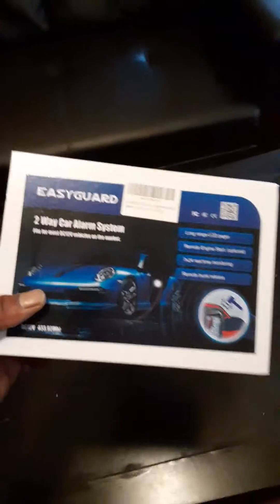EASY GUARD EC200-K9 Unboxing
Car Alarm Pager with remote start